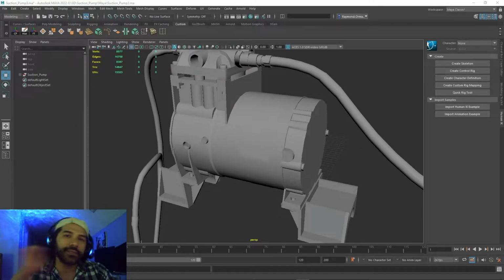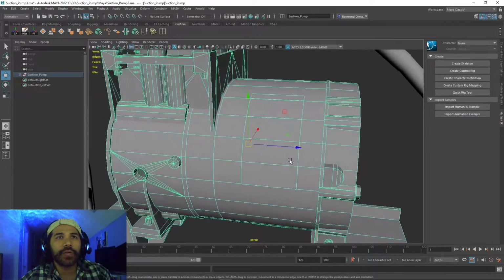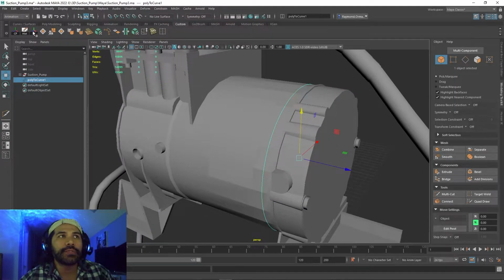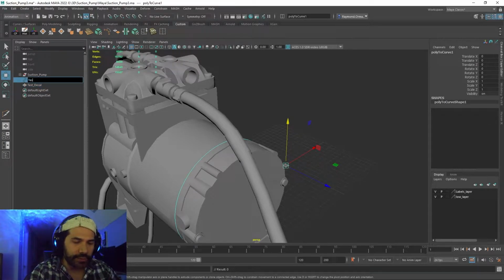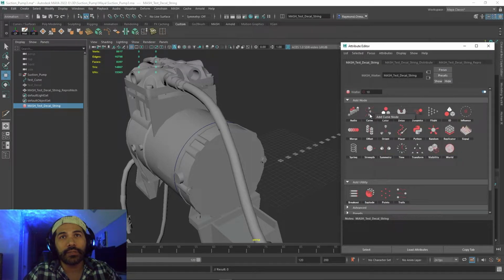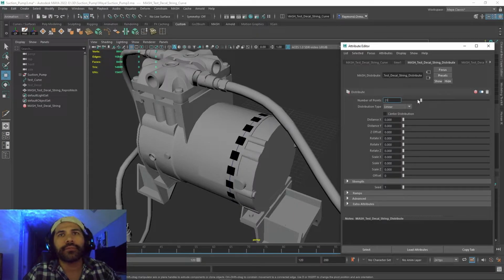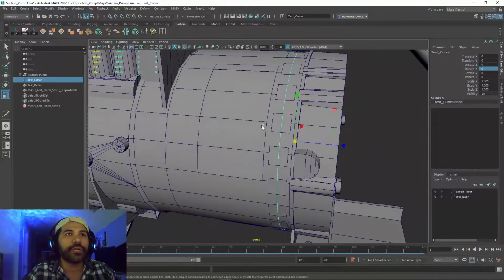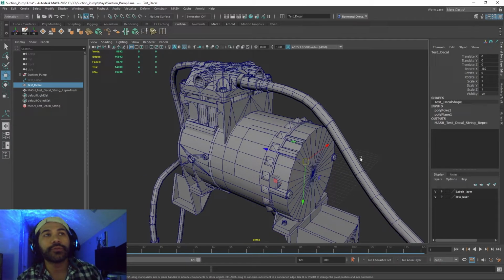Decal placement using MASH Network | Maya Tutorial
In this video I explain how to use the MASH Network in Maya to place decals along a curve and thus facilitate the process on any surface including avoiding potential common mistakes.